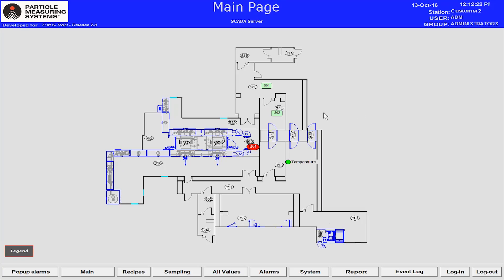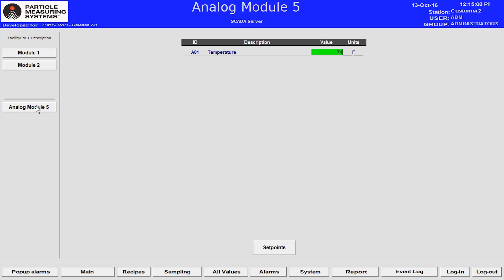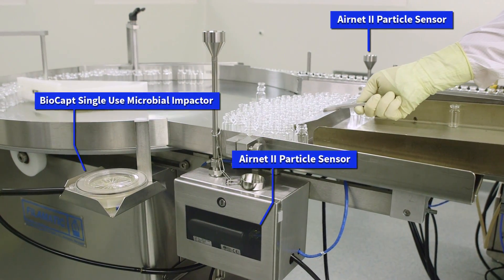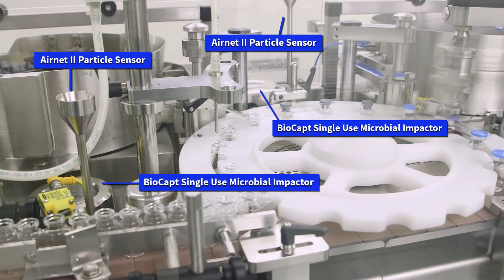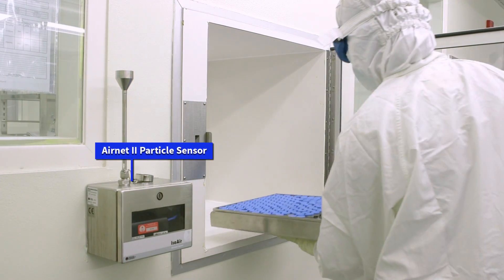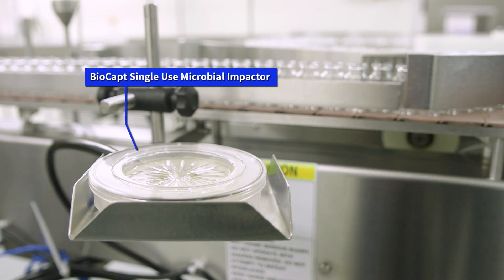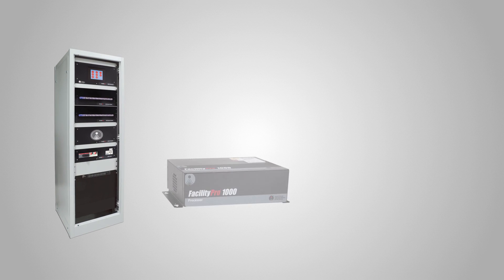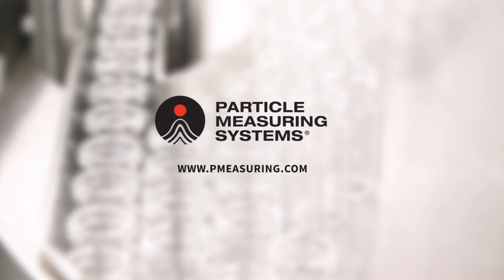Environmental Monitoring Systems - Why and where to monitor in Aseptic Processing areas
Environmental Monitoring Systems (EMS) are used in cleanroom and pharmaceutical manufacturing environments to ensure the cleanliness of an area. An EMS should track and record any process and any human interaction with that process being performed under GMP or ISO requirements. Watch this video for a demonstration of why and where to monitor for contaminants.